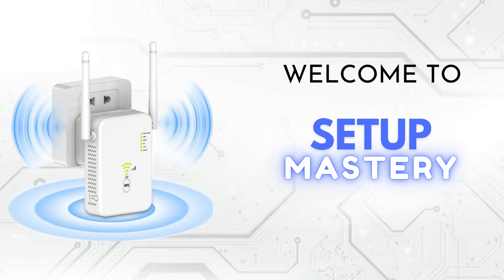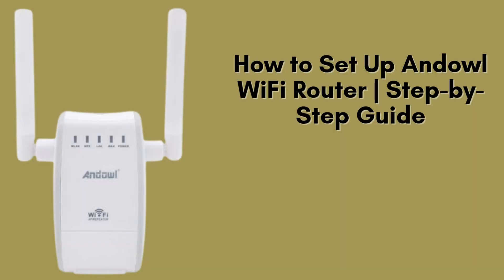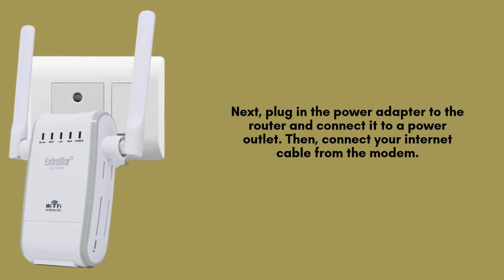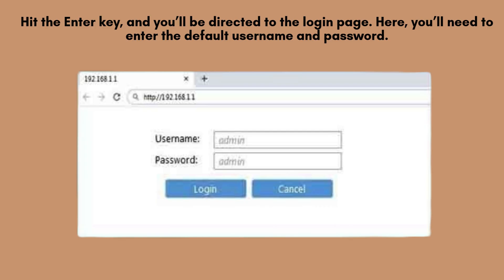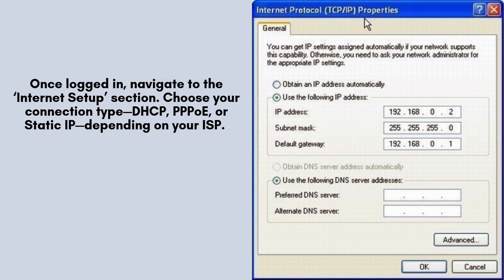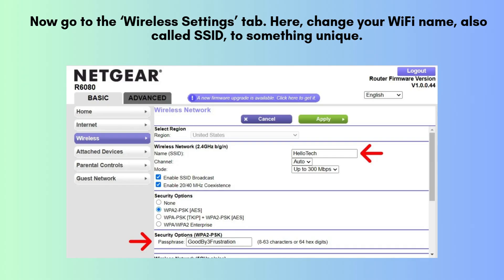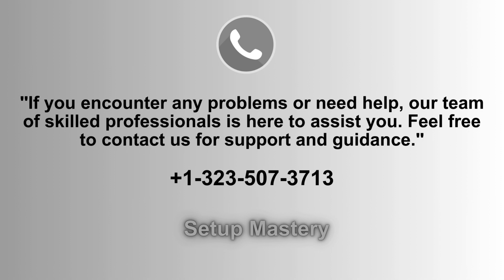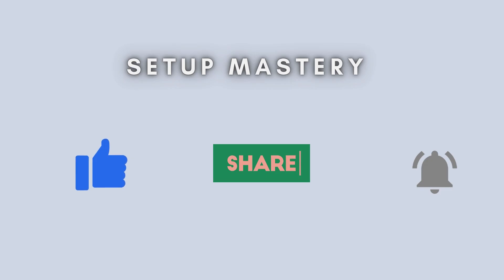How to Set Up Andowl WiFi Router | Step-by-Step Guide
Learn how to set up your Andowl WiFi Router with this easy step-by-step guide. Perfect for beginners looking to improve their home internet connection quickly and efficiently.
00:00 Welcome to Setup Mastery
00:21 Introduction to the Andowl WiFi Router
00:35 Unboxing to the Andowl WiFi Router
00:49 The Ultimate Setup Guide: Step-by-Step Instructions
02:24 Helpline

Together, let's make the setup of Andowl WiFi Router for everyone with "Setup Mastery".